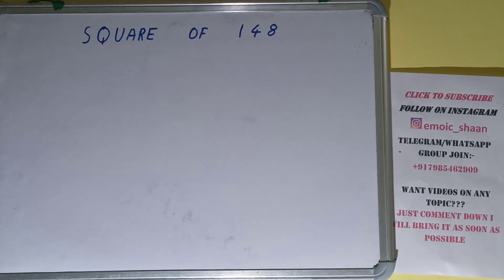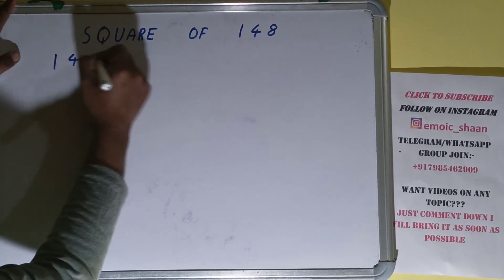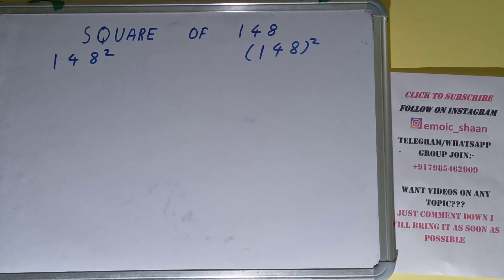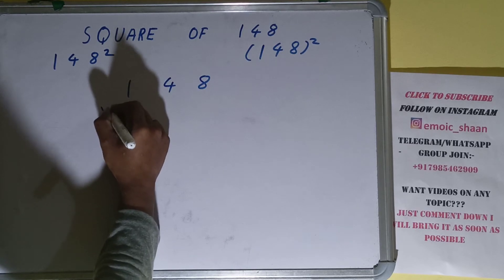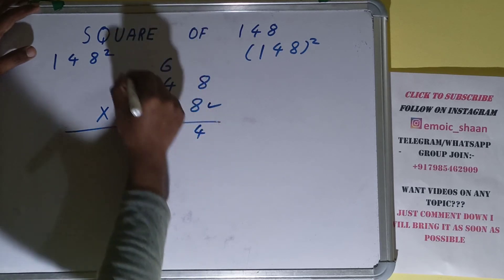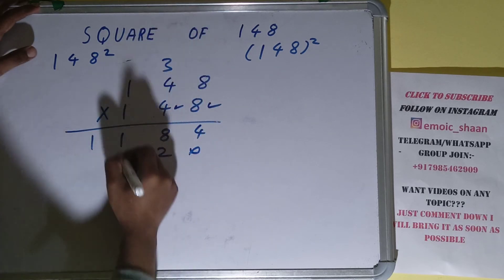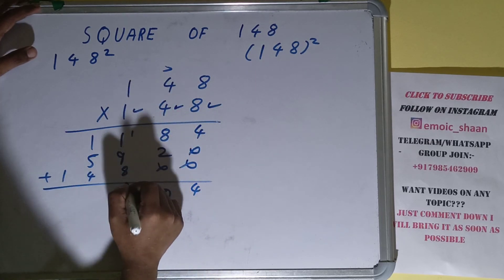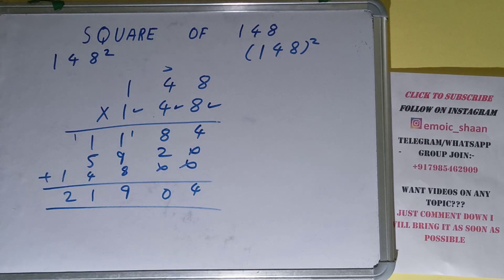SQUARE OF 148